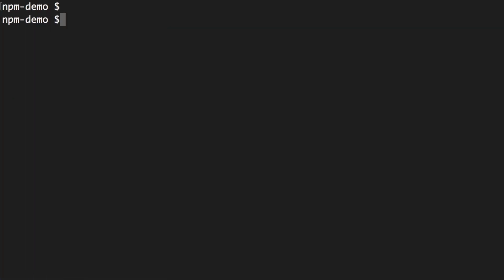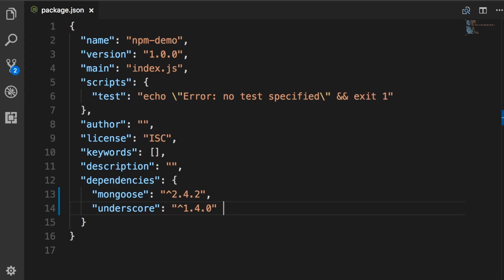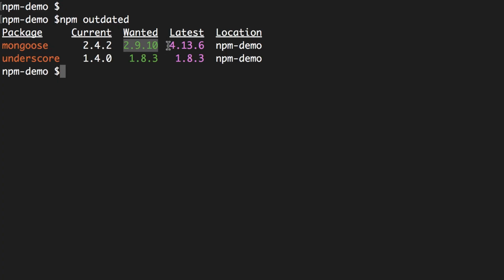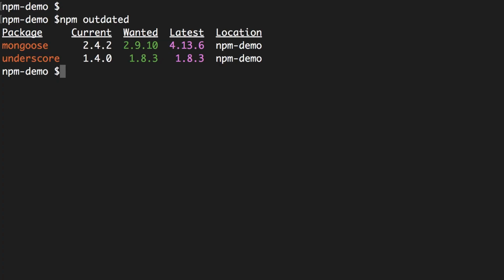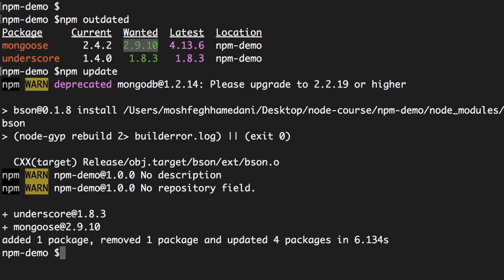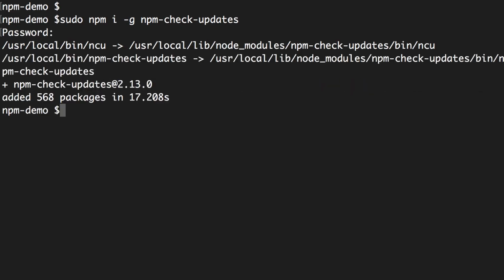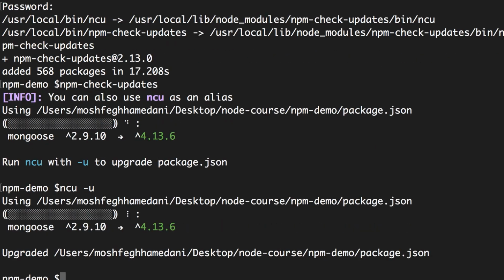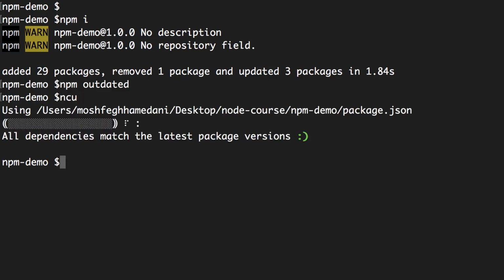31 Updating Local Packages